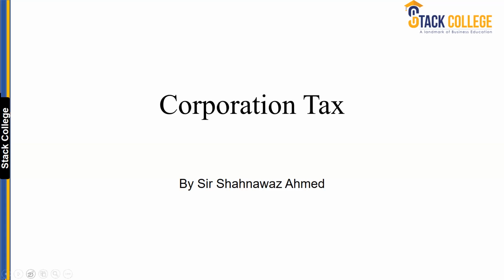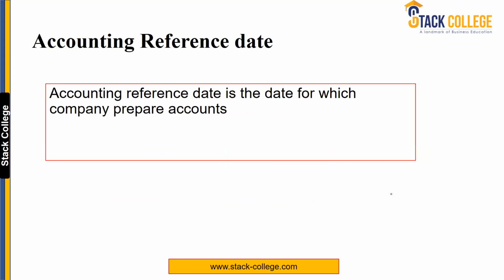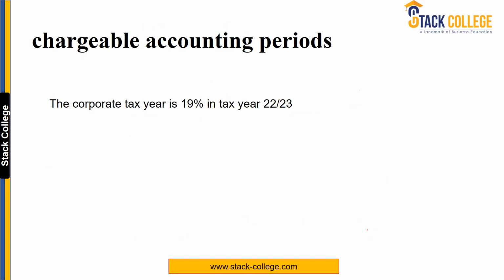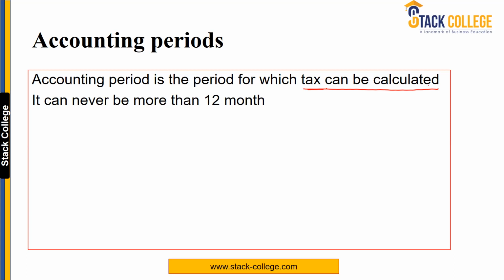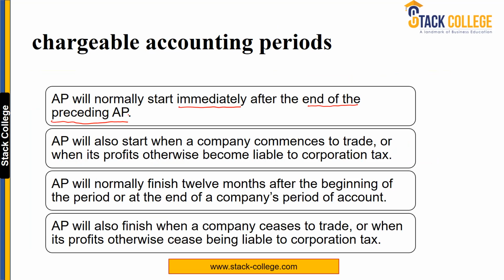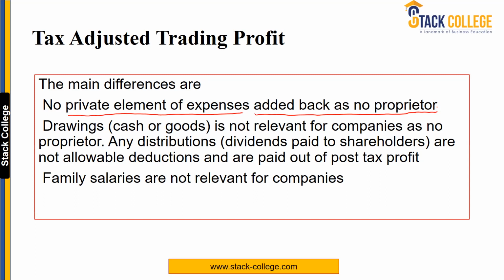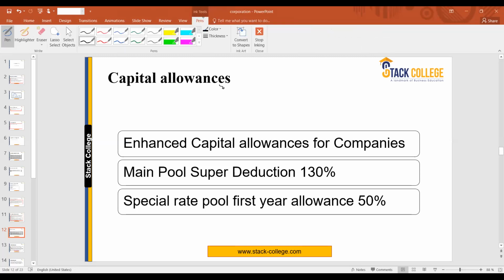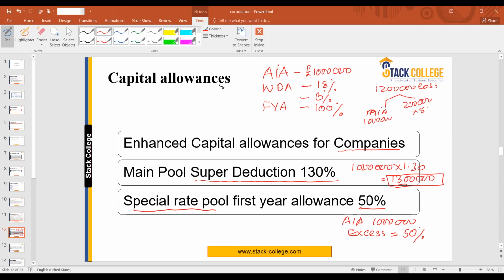Corporation Tax Introduction (Taxation) English